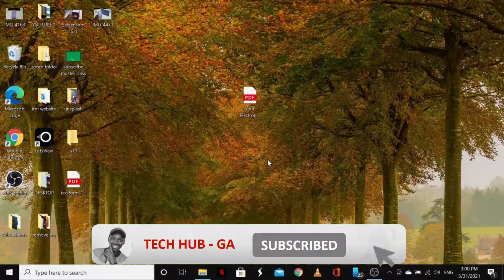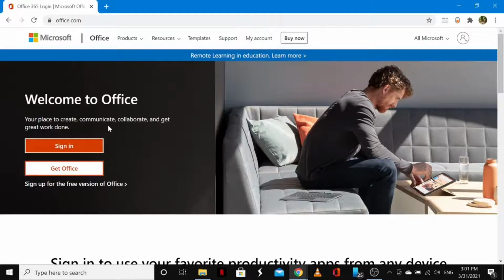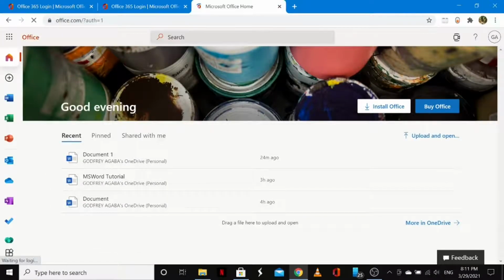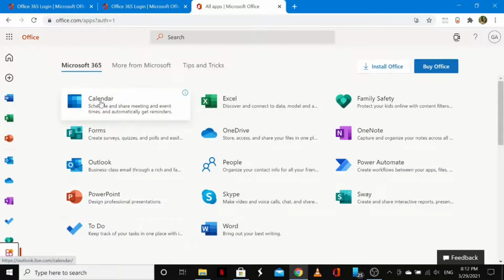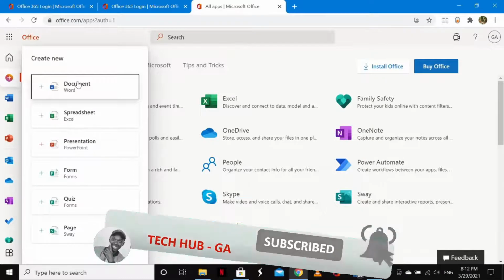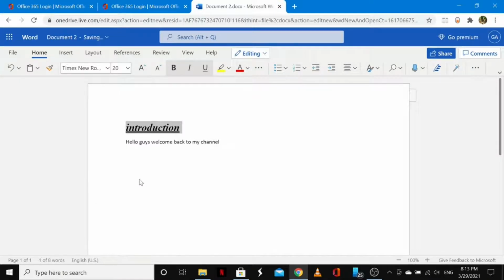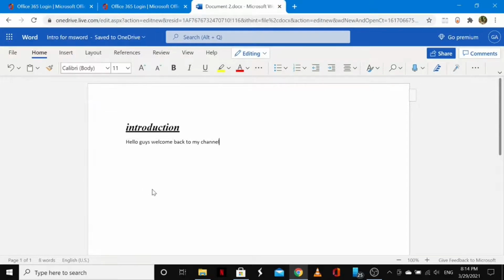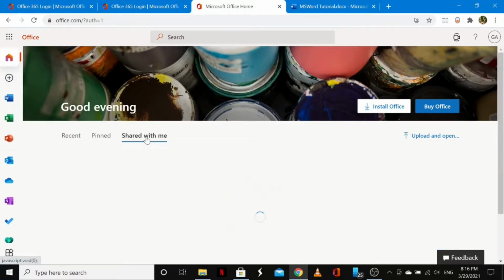Microsoft Office For Free | How To Get MS Office For Free | MS Office on the Web | MS Office Online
Looking to increase your productivity in these times, then try using the FREE version Microsoft office that is available and free on the web or online version. You can do a lot with this online version and pretty similar to the one you are used to using where you purchase a subscription. Watch till the end to maximise your productivity

5)BEST Free Music App For Android | esound | Offline Music - 2021

Let me know if you have any questions in the comments sections below.